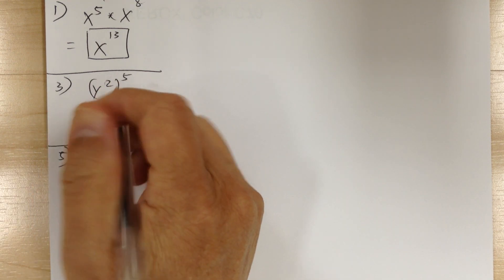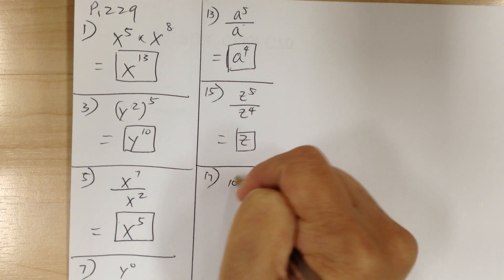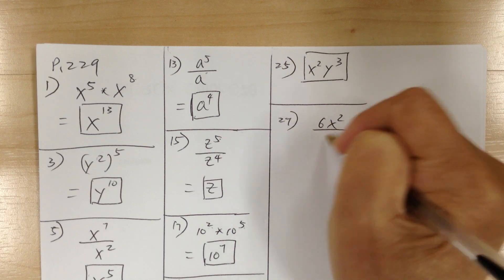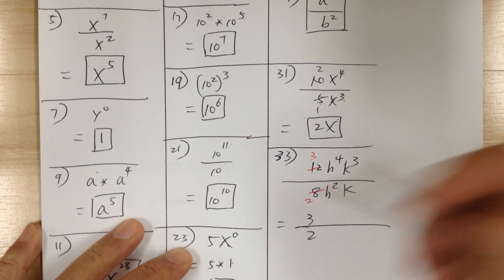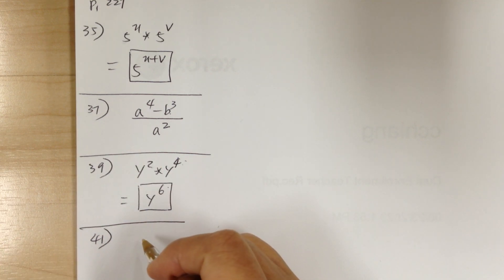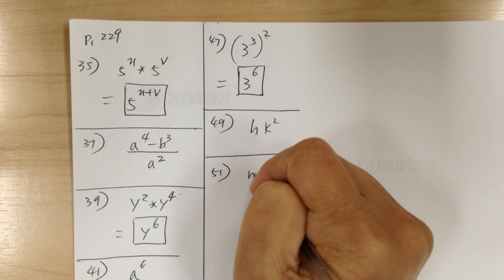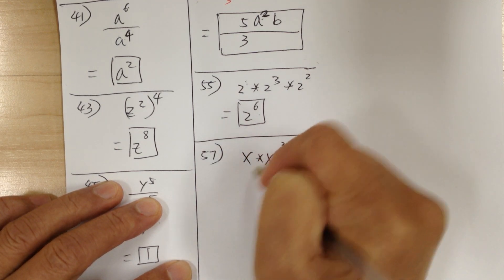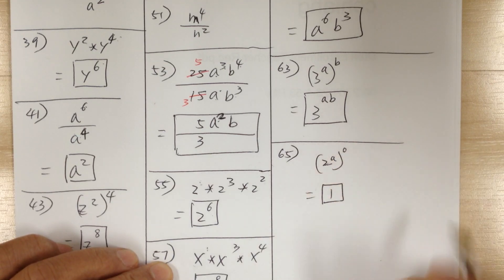Pre-Algebra p.229 #1-65 odds